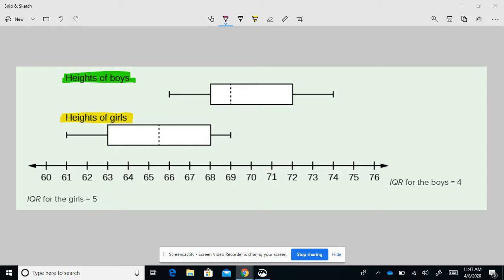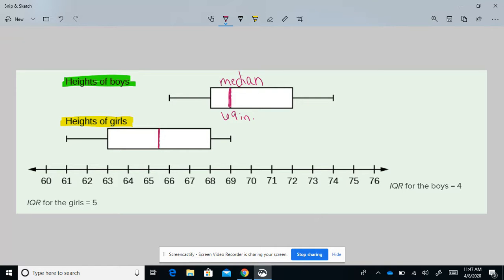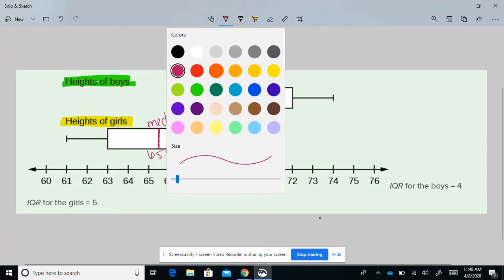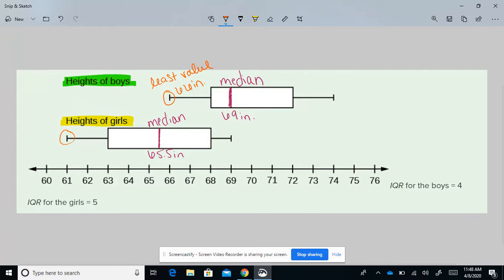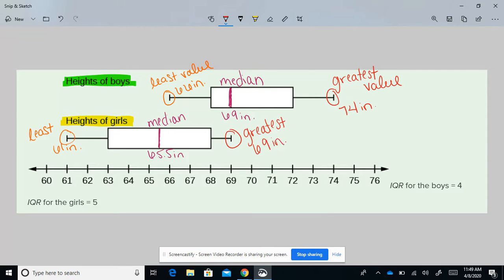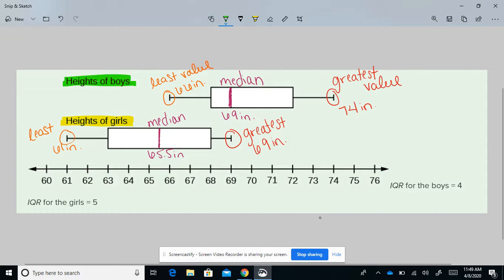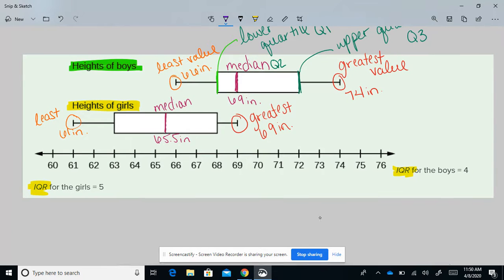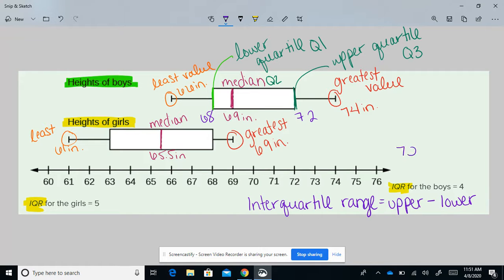Untitled: Apr 8, 2020 11:51 AM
Box Plot Parts.